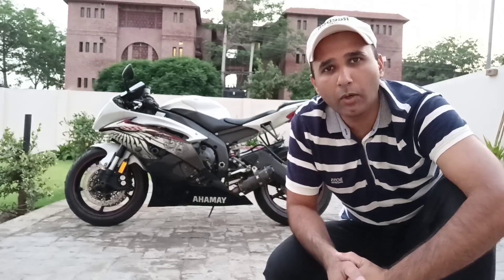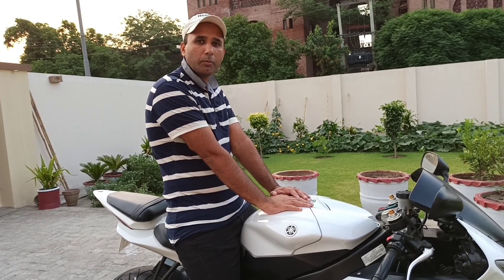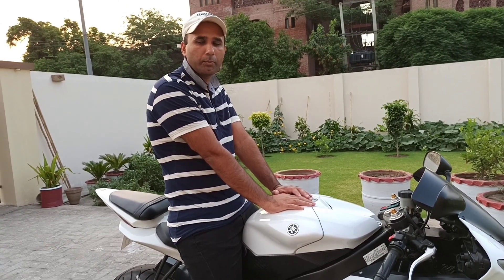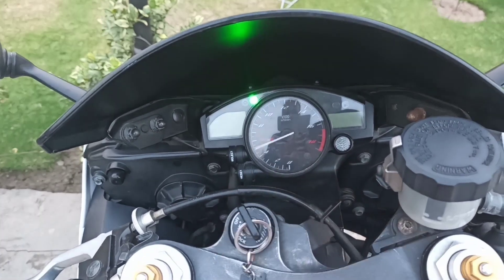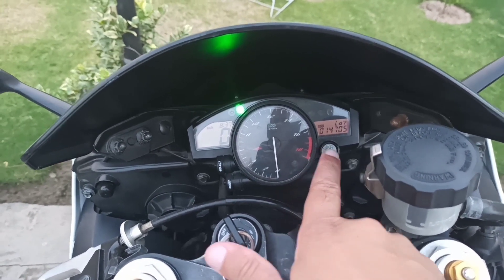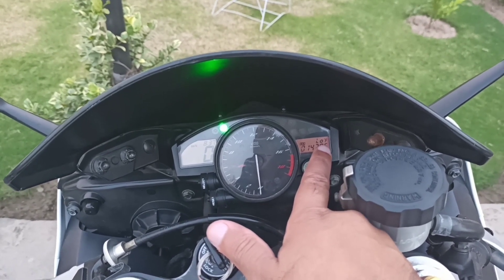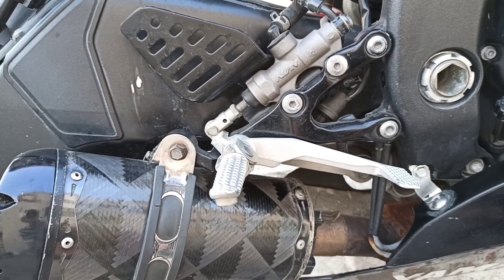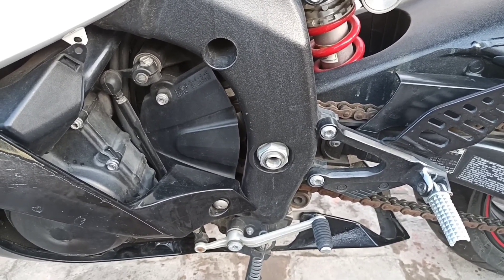YAMAHA R6 Owner's Review - specs & features - Maintenance Cost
My 2 Cents on YAMAHA R6